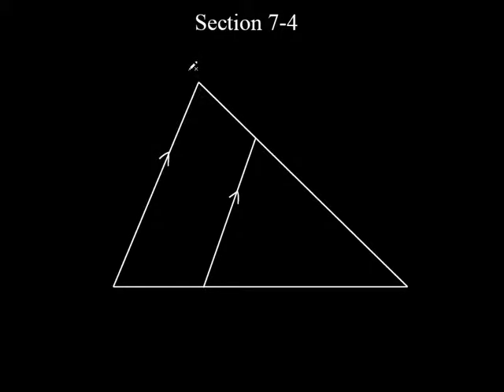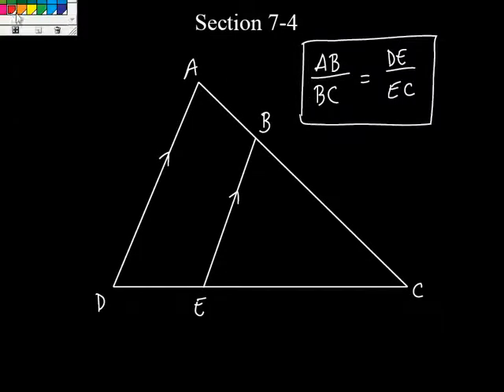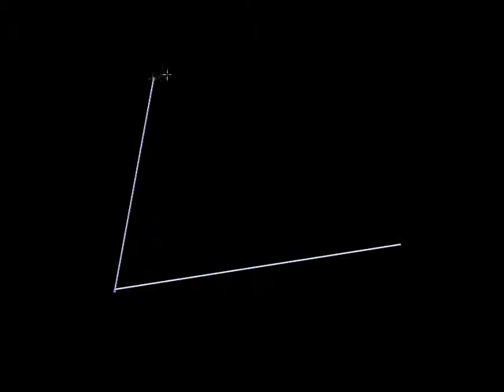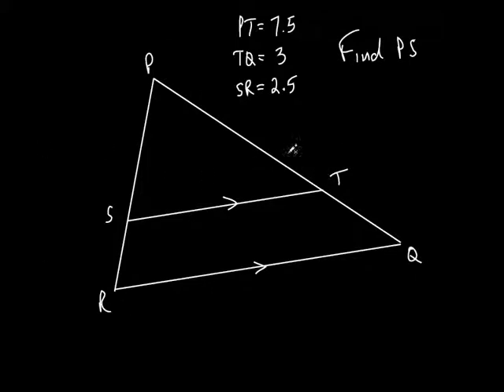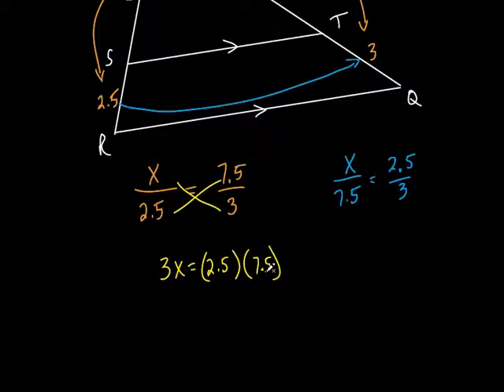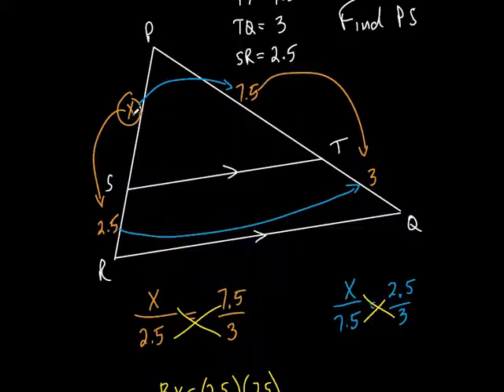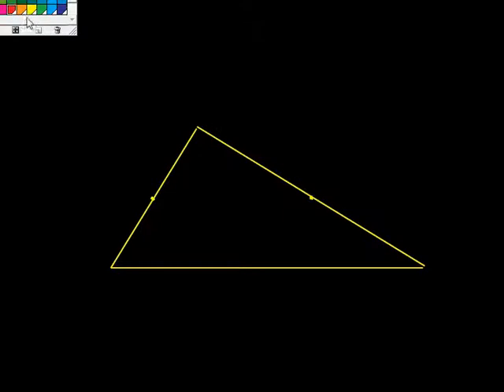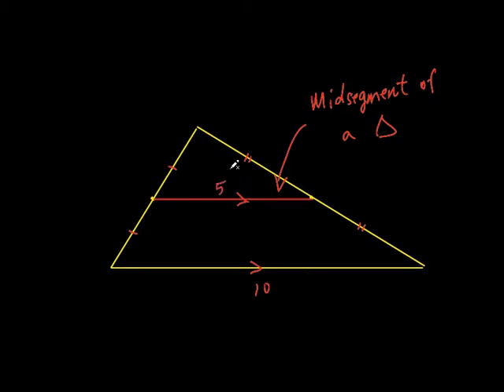3 Section 7 4 Parallel Lines and Proportional Parts